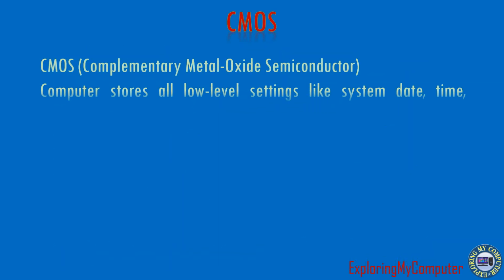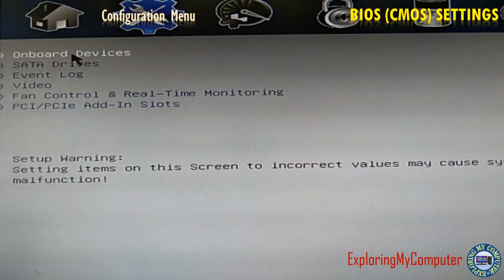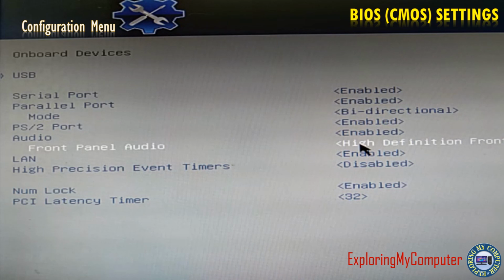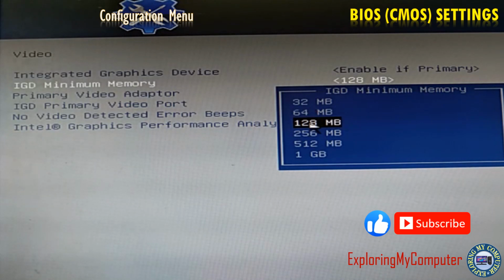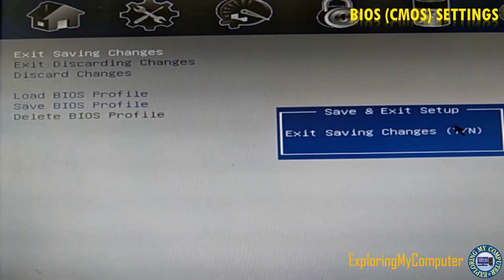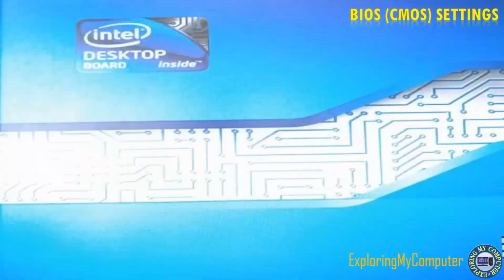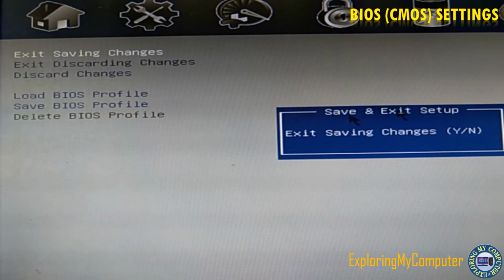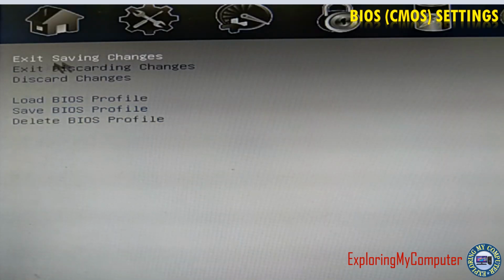BIOS Setup | Computer BIOS Setting | Exploring My Computer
BIOS SETUP - BRIEF & INFORMATIVE VIDEO.
BIOS is a firmware used to perform hardware initialization during the booting process and to provide runtime services for
operating systems.
This Video shows important BIOS settings, Menu by Menu.
These settings are almost common in all PCs and Laptops.
After watching this Video, the Viewers will be able to setup any PC or Laptop's BIOS settings.
This channel publishes brief and informative videos on Computers, Electronics, Tips & Tricks, Hardware, Software, Networking technology and solutions.